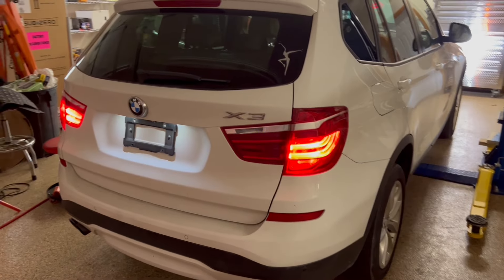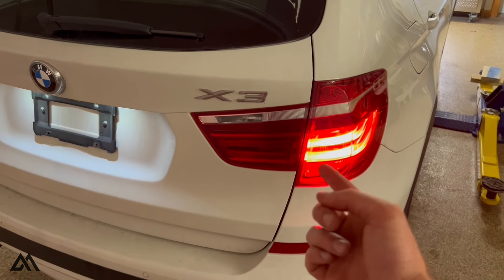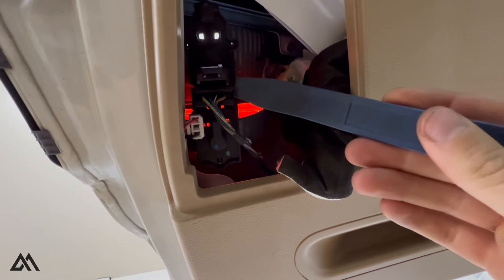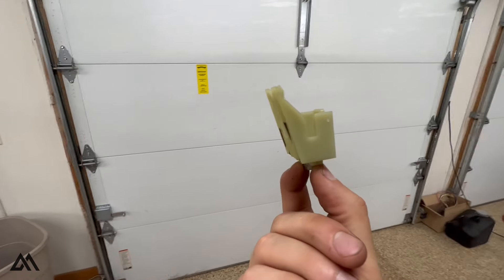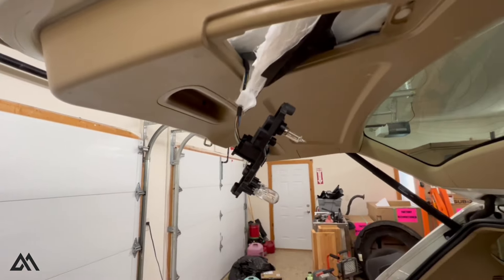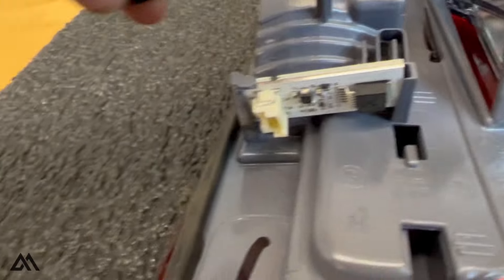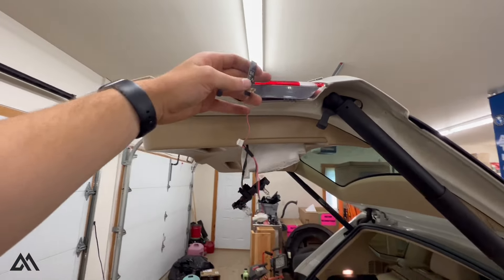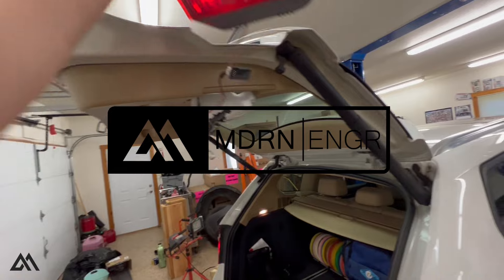Fixing LED Running Lights on BMW X3 - LED Controller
In this video I show you how to diagnose and fix a "burned out" rear running light on a 2015 BMW X3. My issue was a faulty LED controller chip, located on the back side of the taillight. I purchased a new chip on Amazon which fixed the problem. Hope this helps!